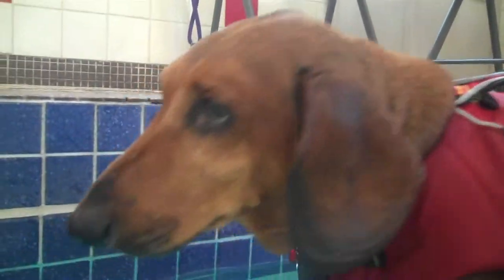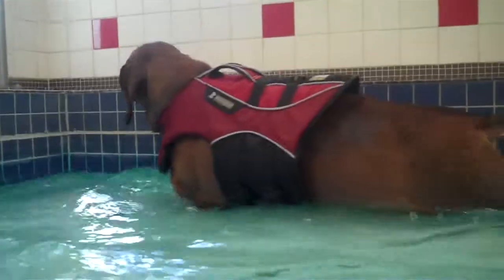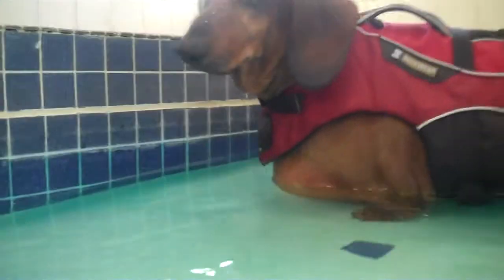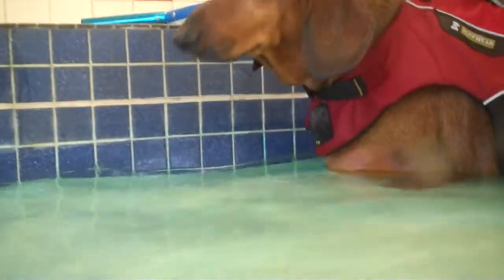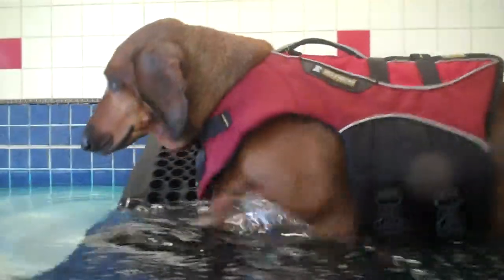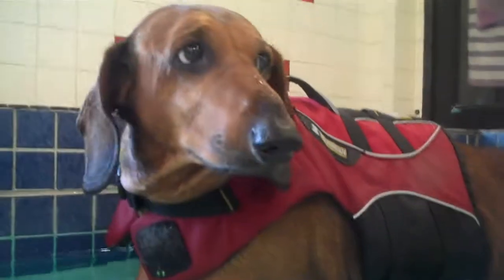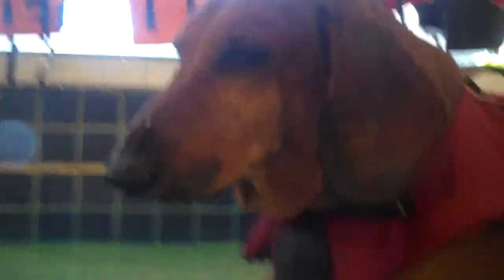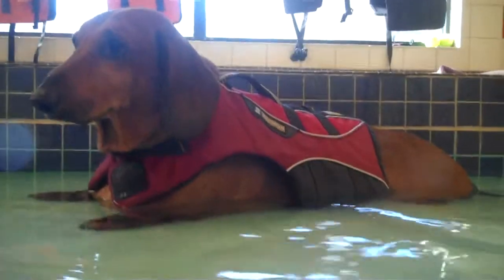Willie Swims @ Boston Red Dog 09.09.2013